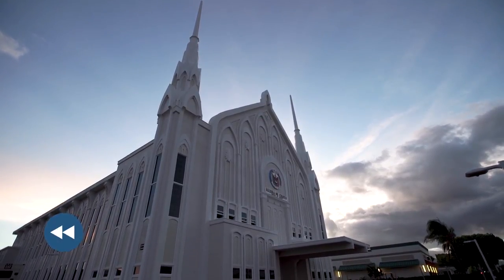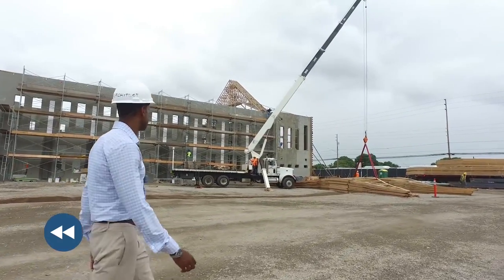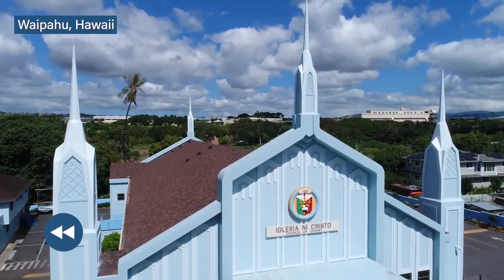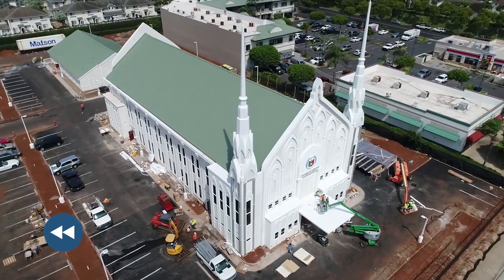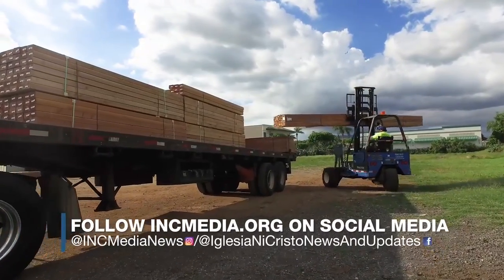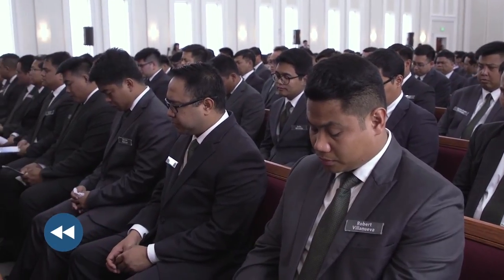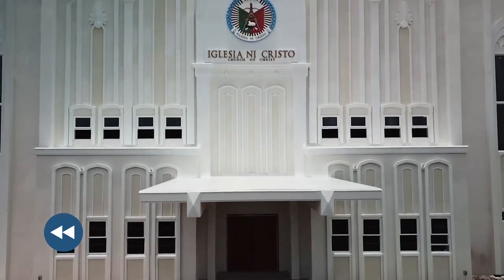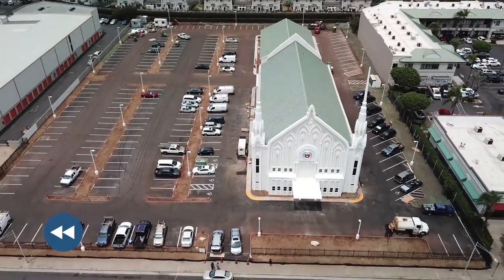Building A Strong Connection With God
In preparation for the 50th Anniversary of the Church of Christ in the Far West, Raymond Frank plays in important role in the construction of the house of worship in Ewa Beach, Hawaii.